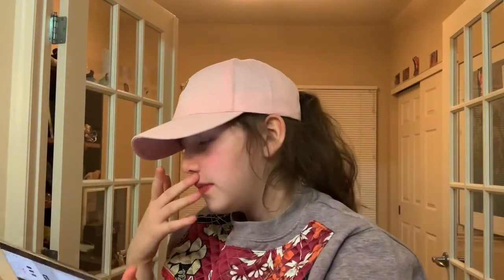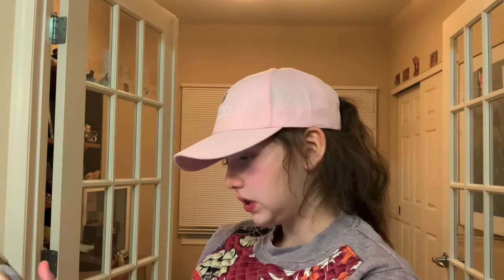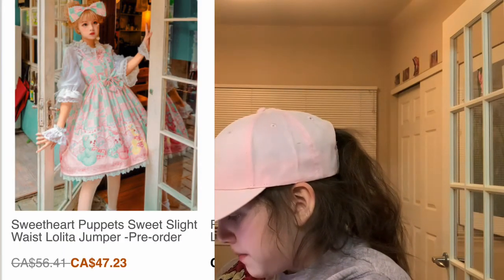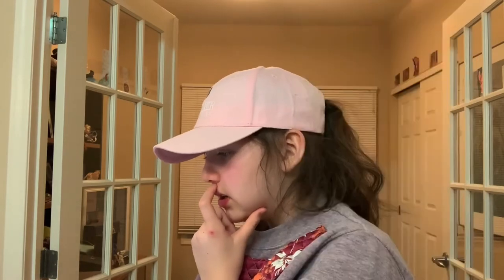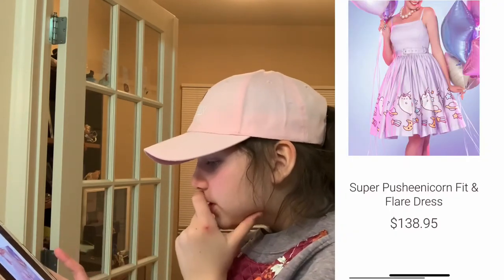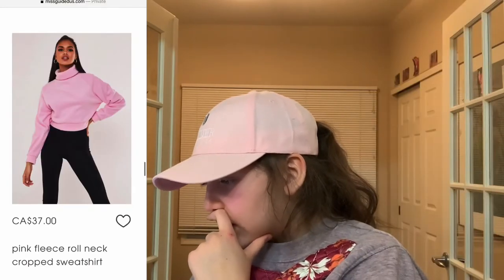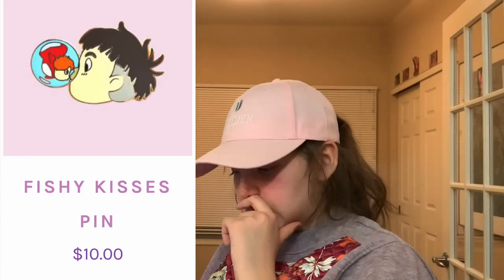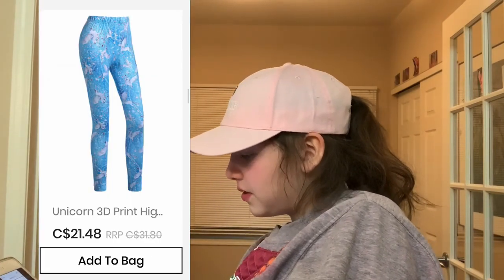Fashion I want